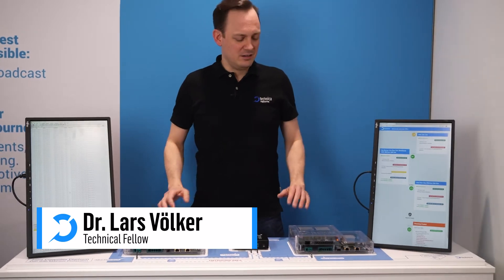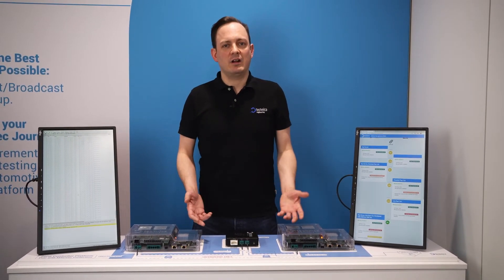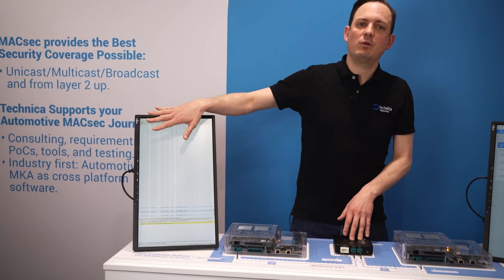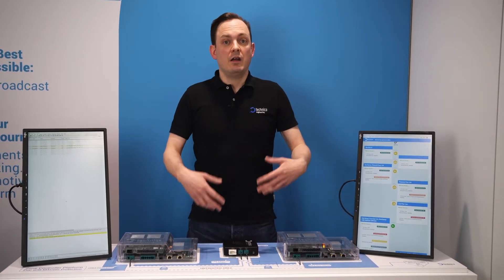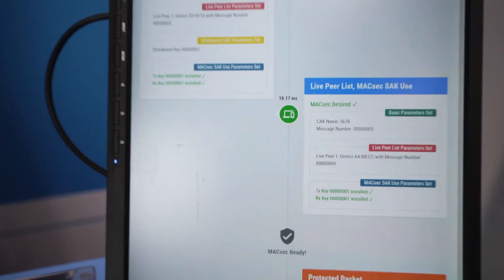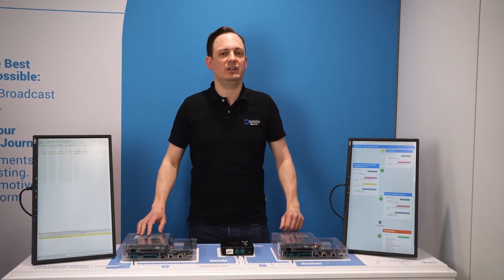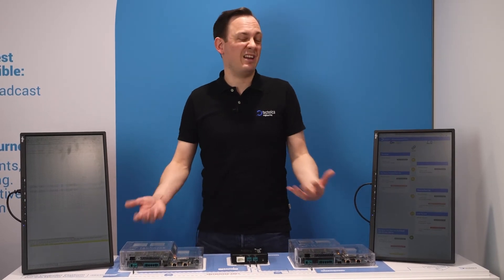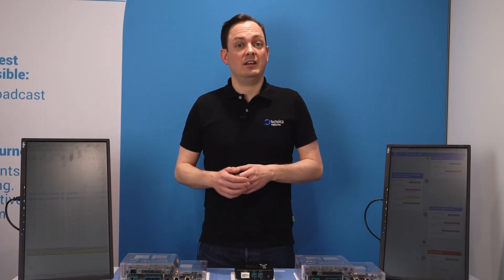Automotive MACsec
How long does it take for Automotive MACsec to protect your Ethernet-based communication on powerup? In this video you can watch how fast an Automotive MKA can exchange keys. Instead of typical 6-8s, we were orders of magnitude faster from link-up to traffic protected. With the number shown, Automotive MACsec is ready for your next E/E Architecture, and we can show you how.

About this solution: MACsec is short for Media Access Control Security and the solution for sender authentication, integrity protection, and replay protection for Ethernet-based communication. It can be easily offloaded to the hardware. This leaves the resources of application controllers to the applications, while having MACsec run with the highest speed.

Some advantages of using MACsec:
• Protection of all protocols, including multicast communication and layer 2 protocols like Audio Video transport with AVB-TP.
• Standardized authentication mechanisms.
• HW implementation for best performance and smallest impact on host system.